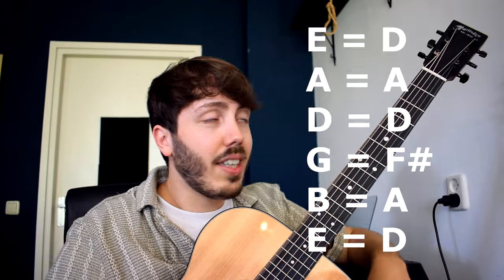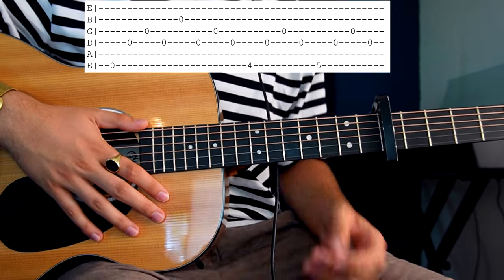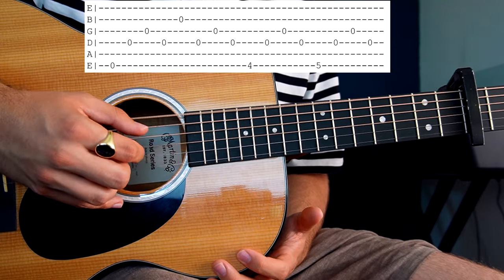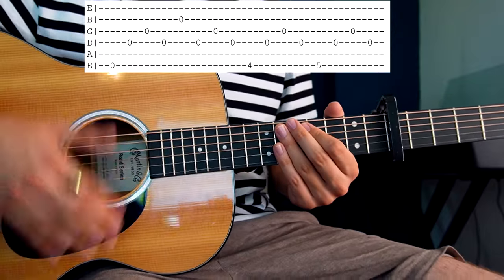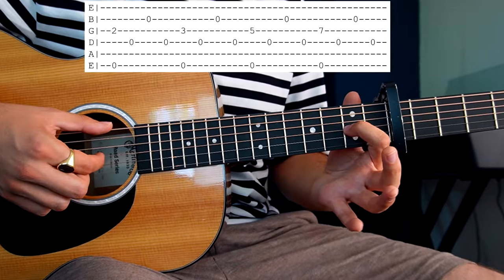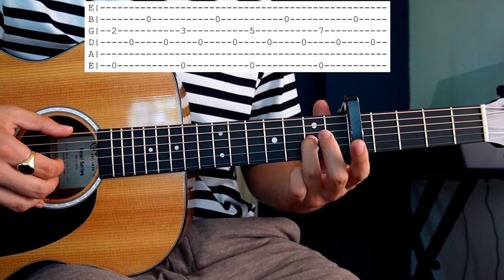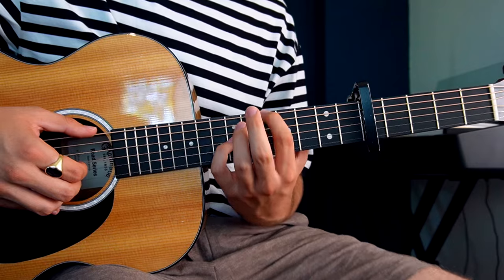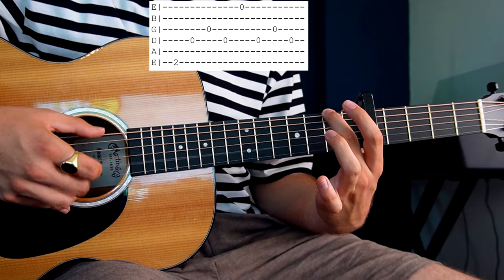Big Thief - Velvet Ring Guitar Lesson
Here is the link to my paypal if you would like to donate something It would be very generous and very much appreciated

Check out my Instagram (you can sometimes vote there what song i do next)

I also have a video where i talk a bit about most of the gear i use